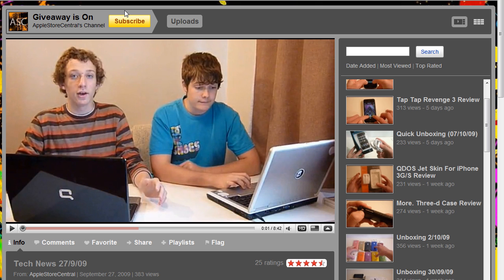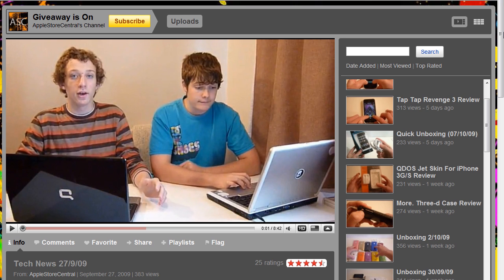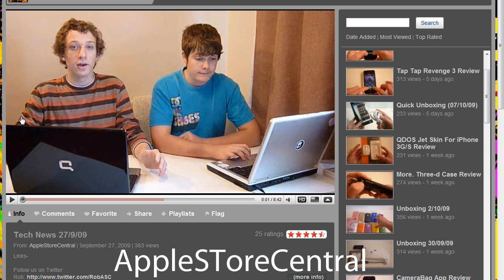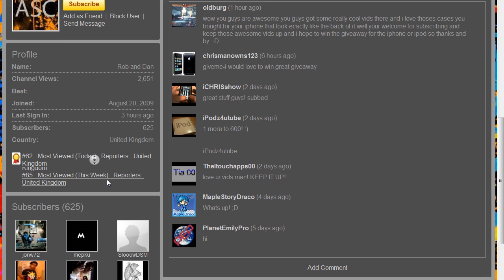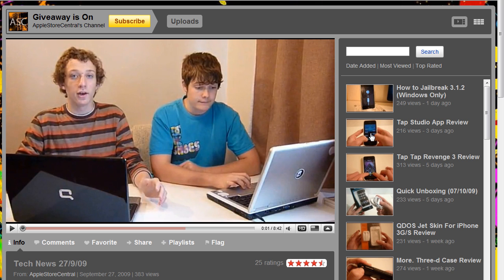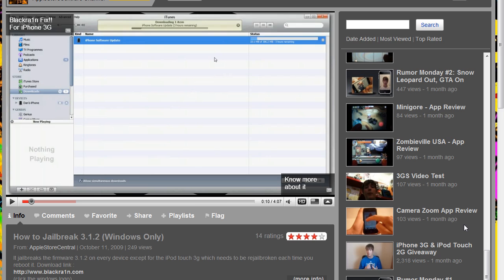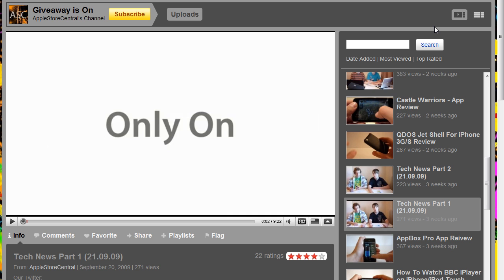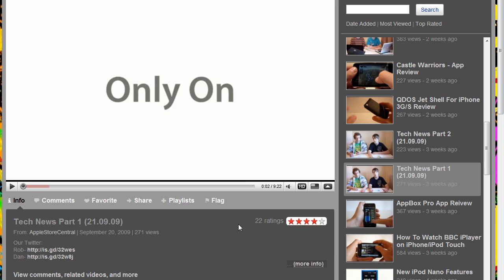Youtuber Of The Week #1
I talk about a new segment called Youtuber of the Week